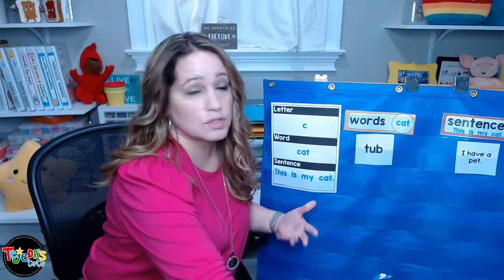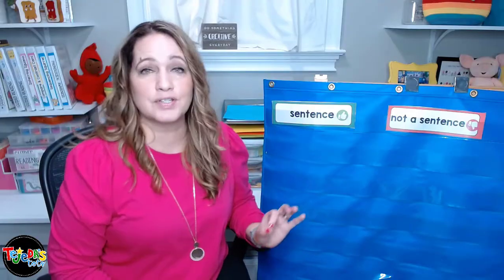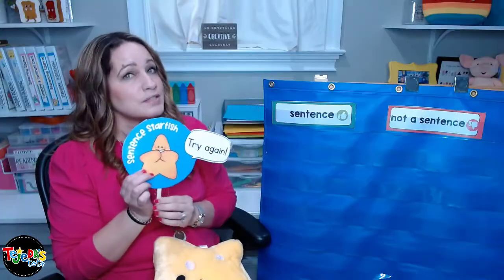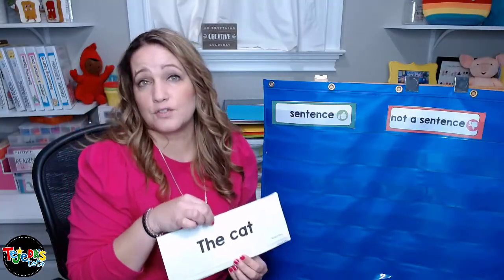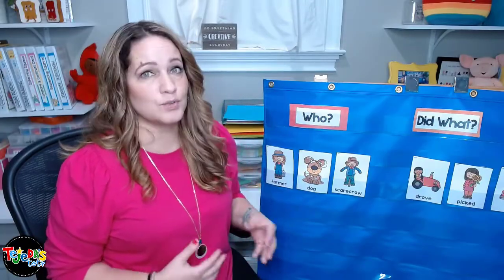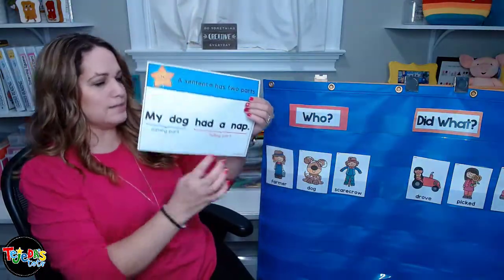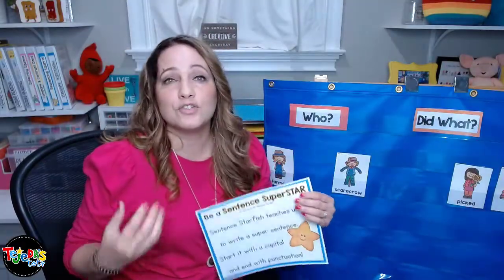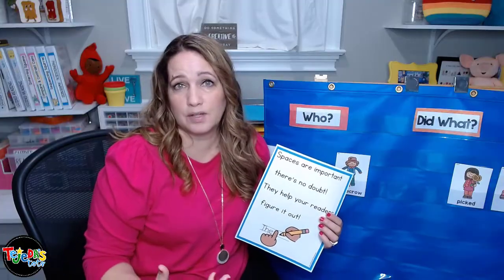How to Teach Sentence Writing : 3 Lessons for Kindergarten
Want some tips for how to teach sentence writing in kindergarten or first grade? In this video, I'll share some of my first lessons to help teach students how to write sentences in a step-by-step way.

All of the activities shown are in my Kindergarten Writing Unit 2. You can click here to take a closer look